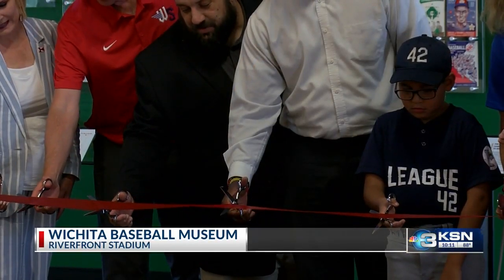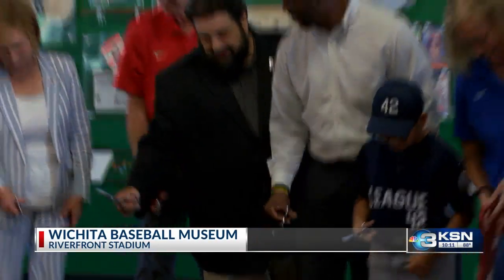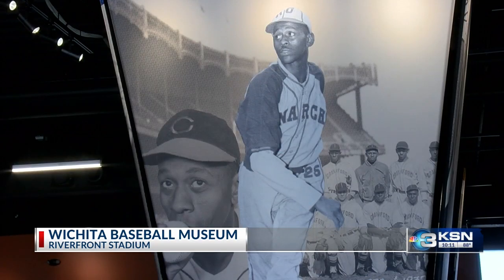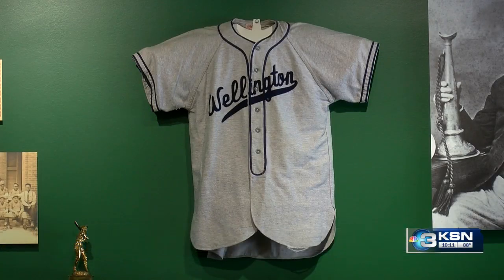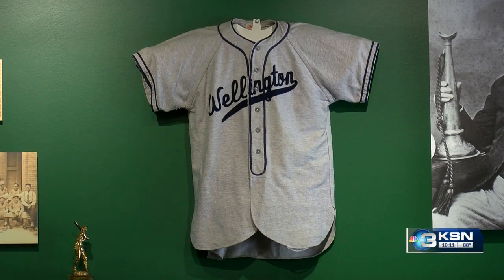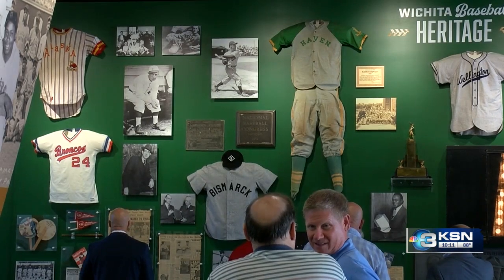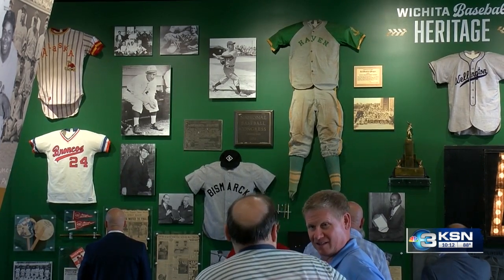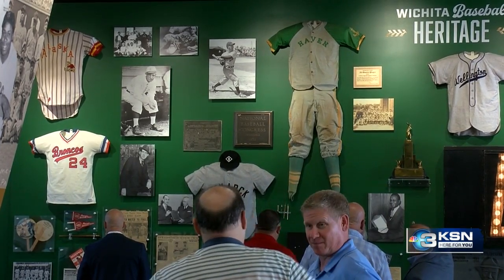Wichita Baseball Museum opens at Riverfront Stadium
KSNW